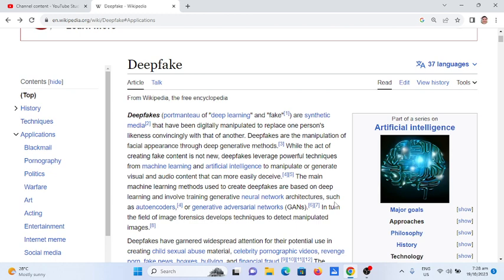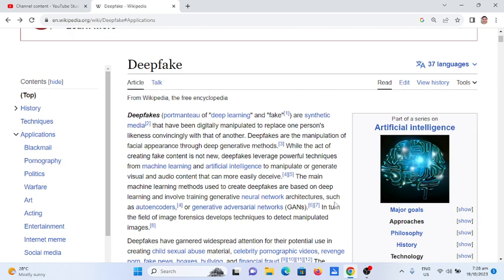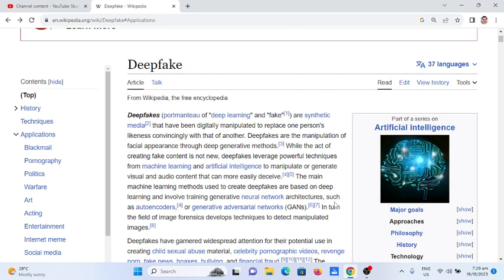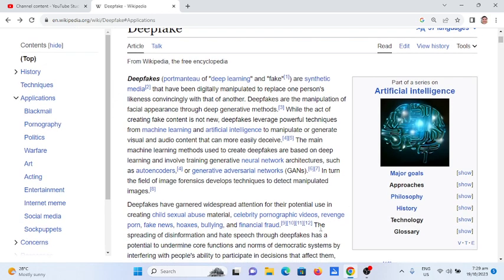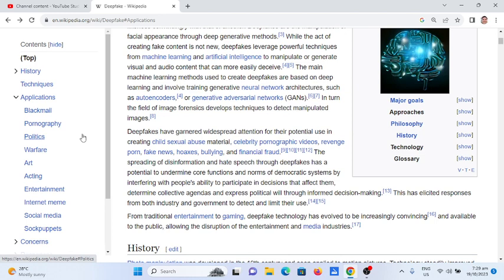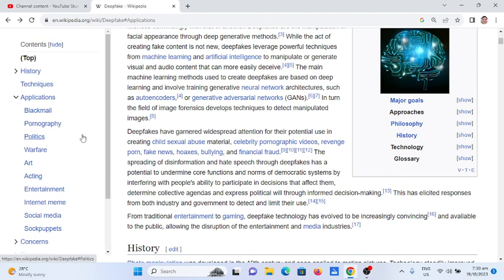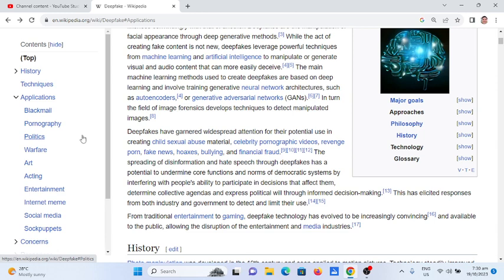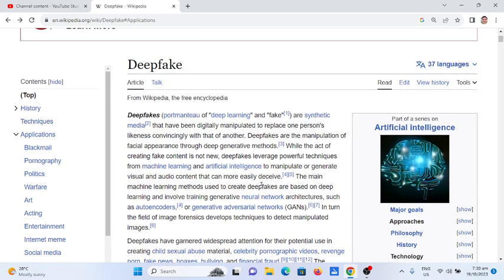What is DeepFake?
In this video I will talk about what is deepfake is all about.

GCash Account

Jake Pomperada